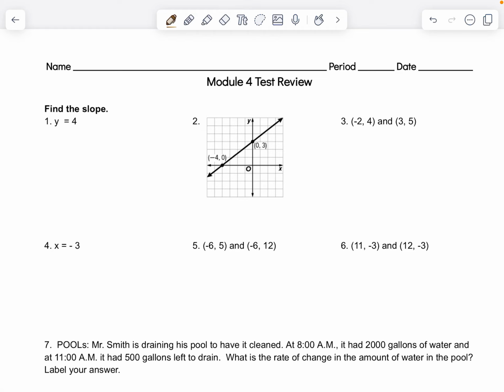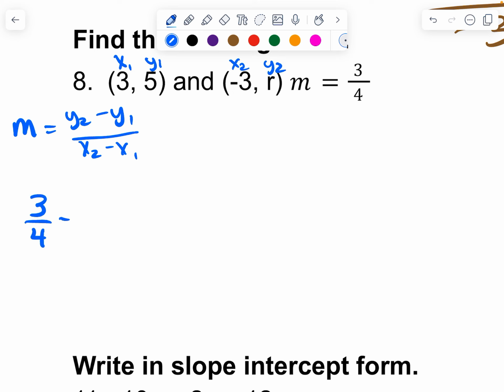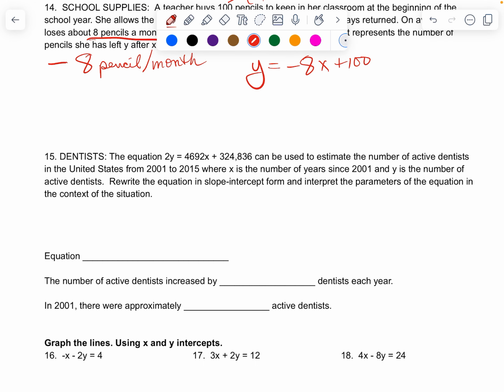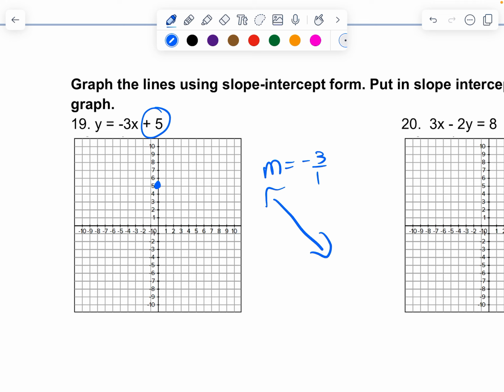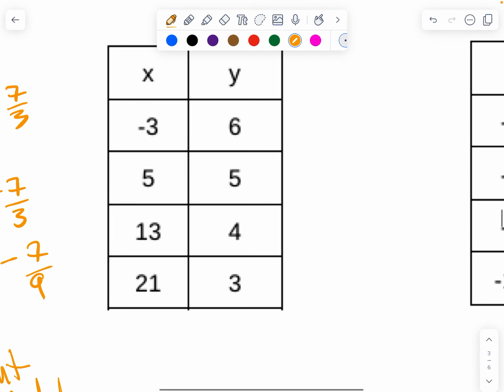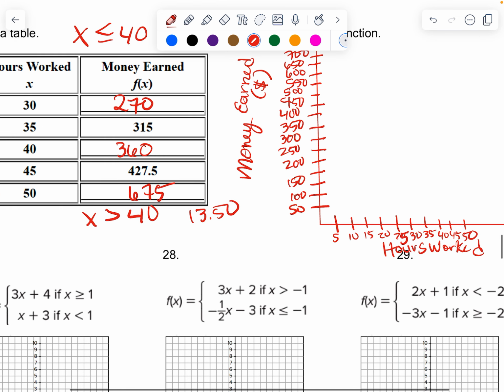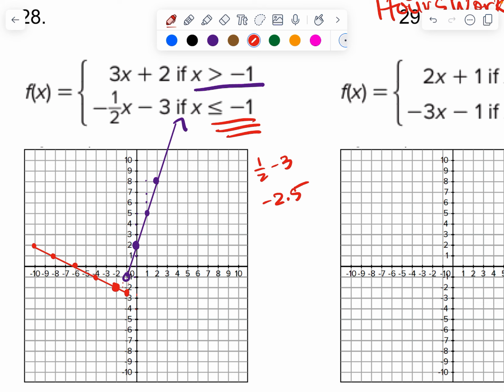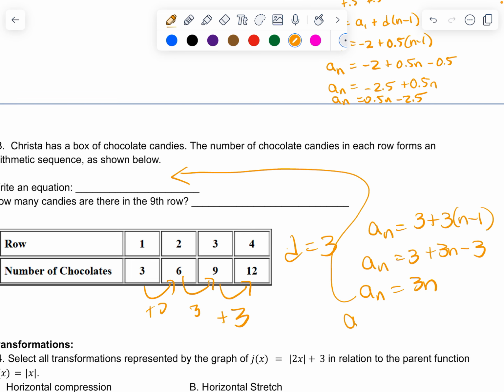Alg M4 Review part 1